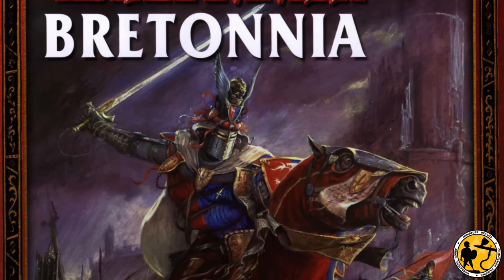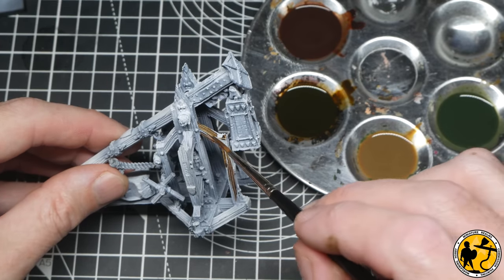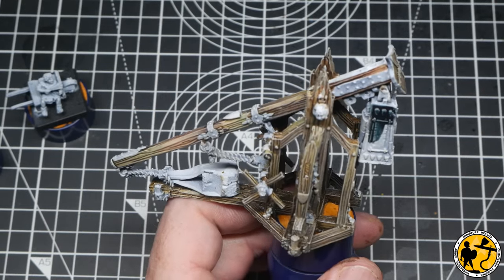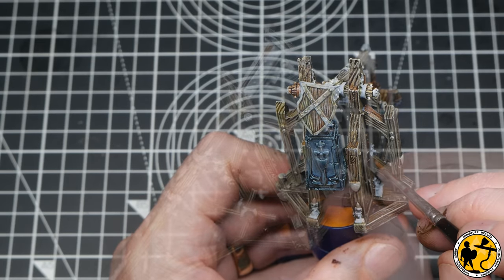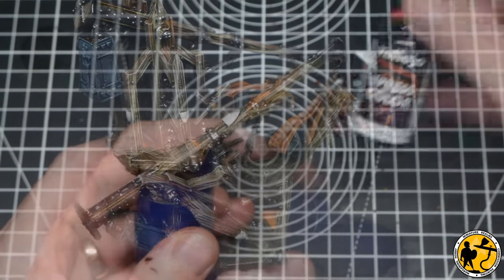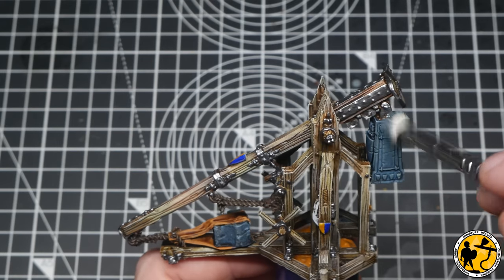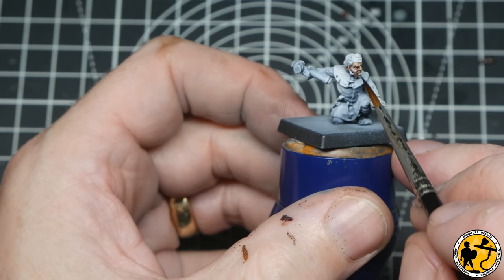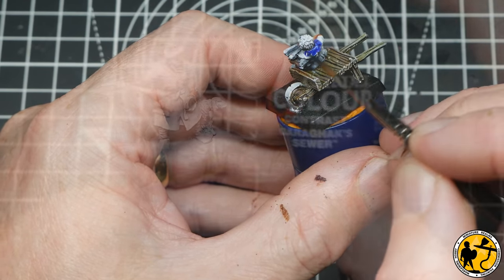Warhammer: The Old World | Bretonnia Trebuchet Tutorial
Time for more Warhammer: The Old World, and a look at how I painted my Bretonnia Trebuchet.